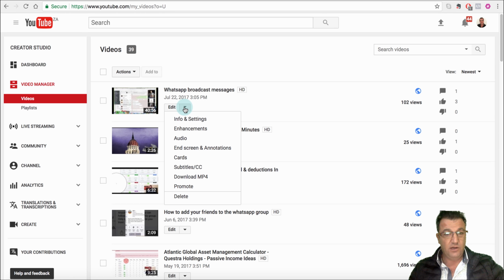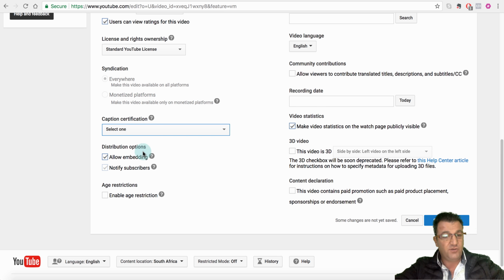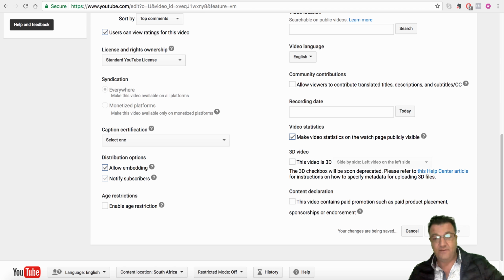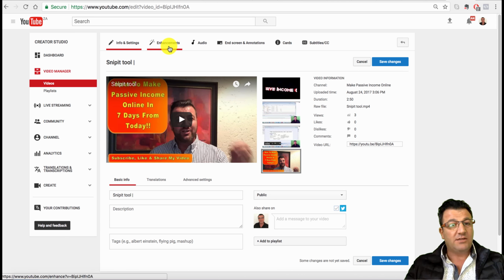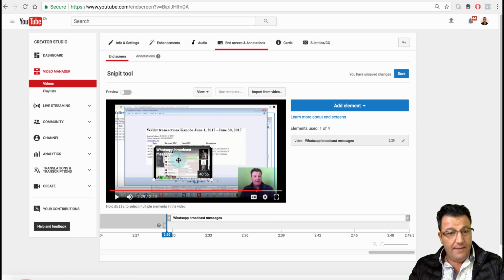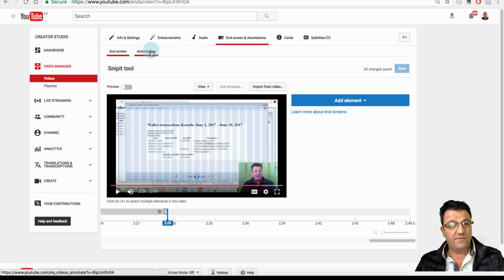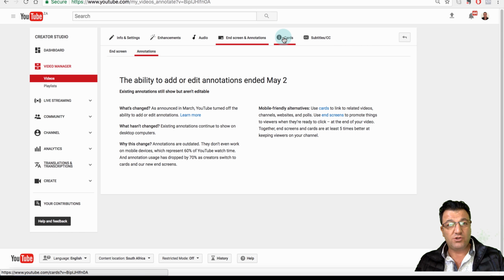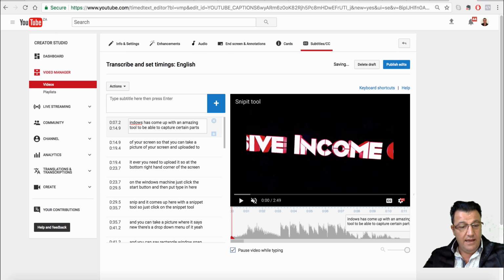2 Editting the video